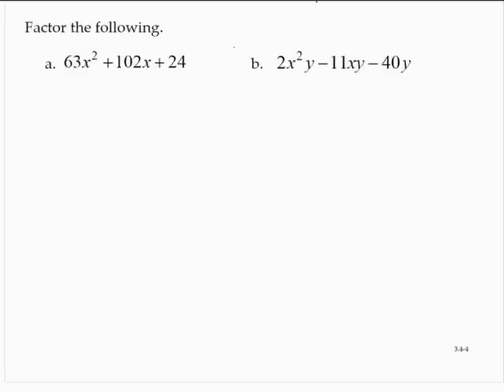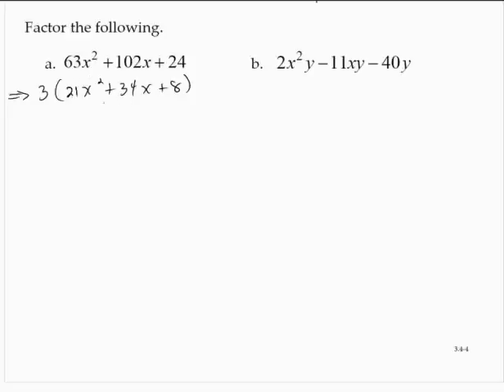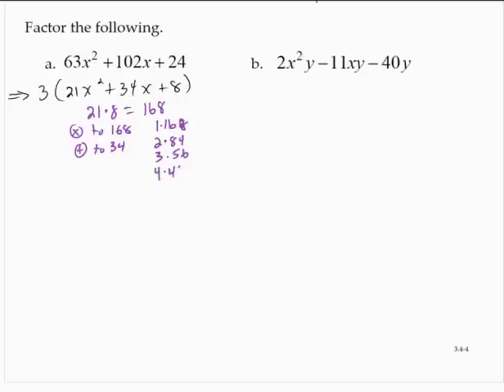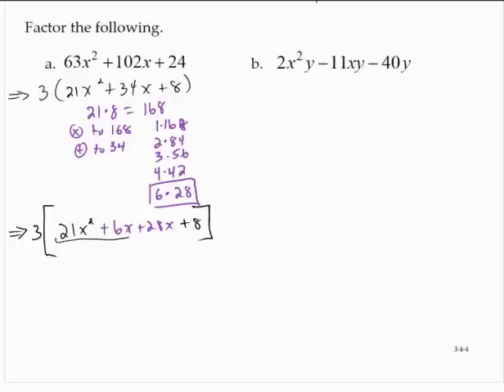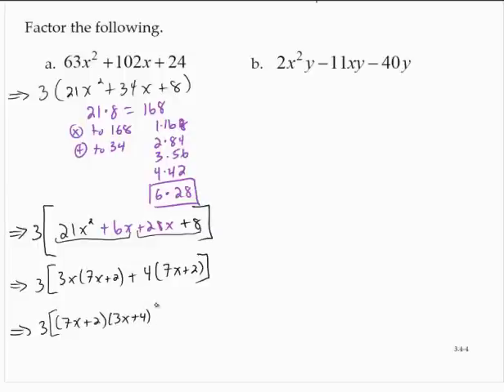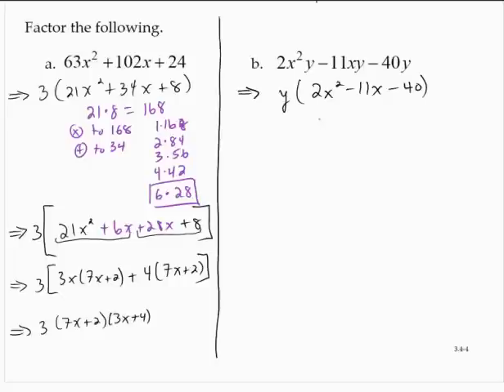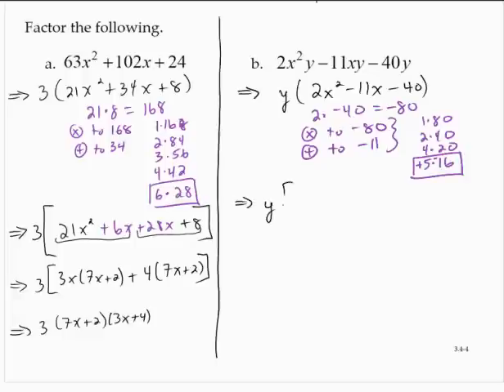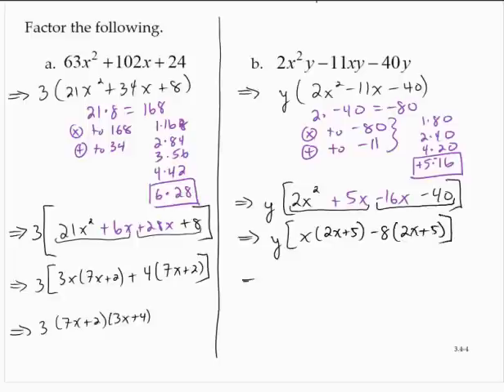Clark 3 4 4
Factor using the AC method with a common factor